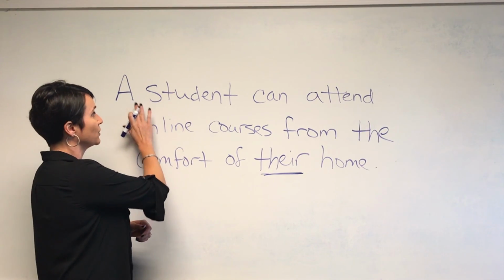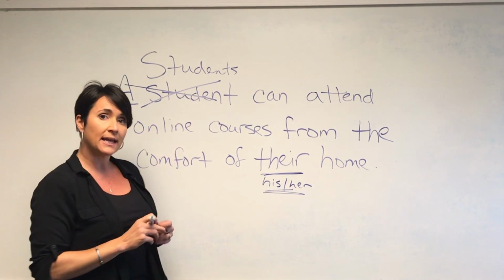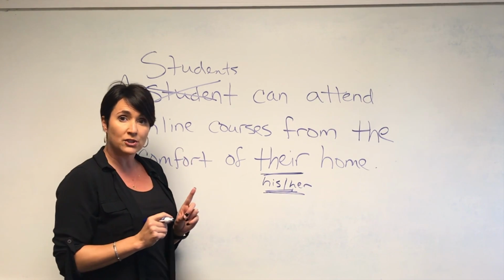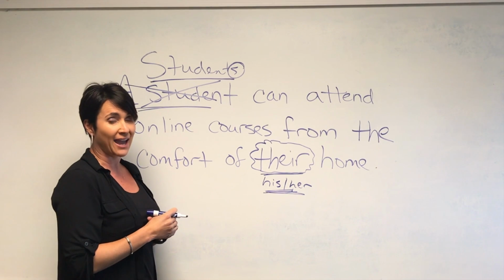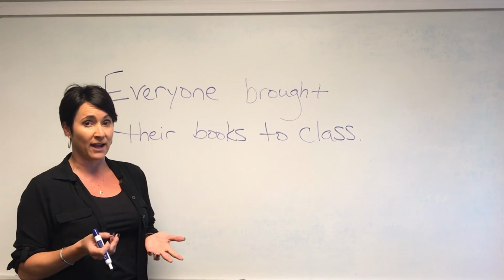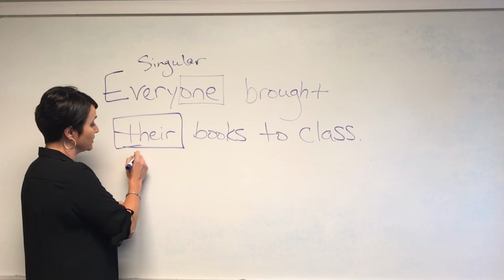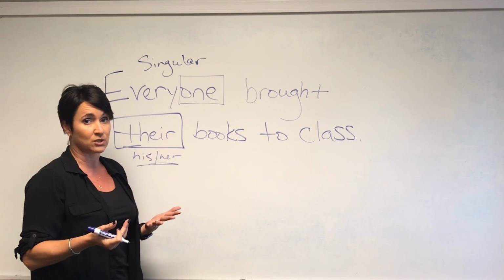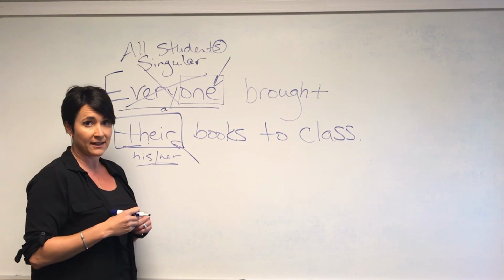Plural Pronouns | Grammar | Kathleen Jasper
Use plural pronouns correctly and pass the the Praxis Core Writing test. This video is also helpful for ACT and SAT grammar sections.

We specialize in test preparation for the Praxis tests and the School Leader Licensure Assessment (SLLA).
for more info on our products.